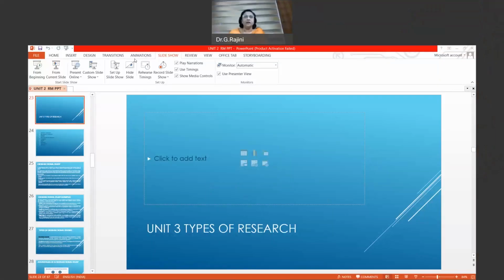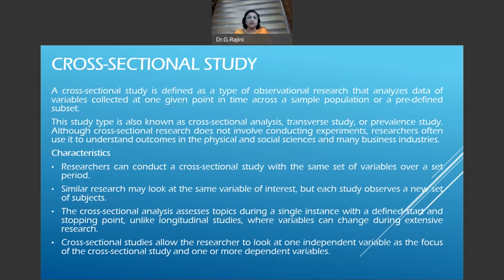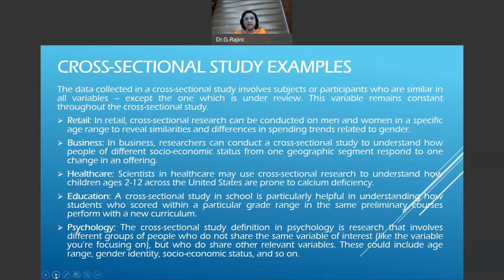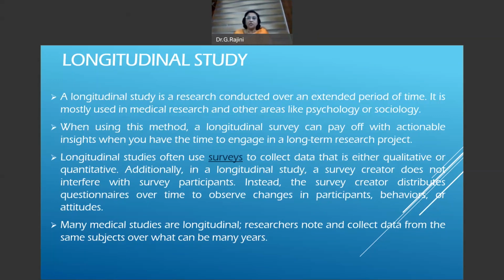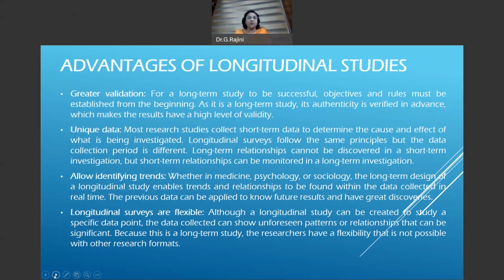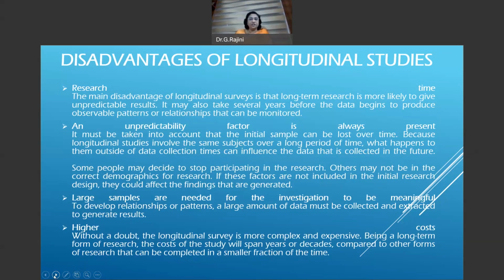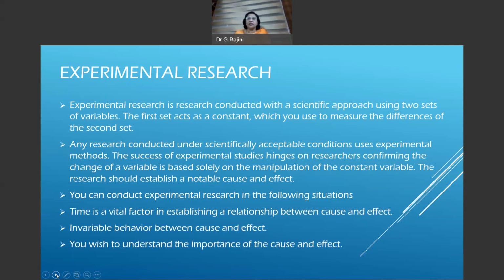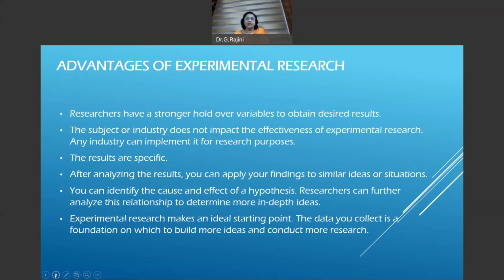Research Methodology Unit 3 Types of Research Dr G Rajini